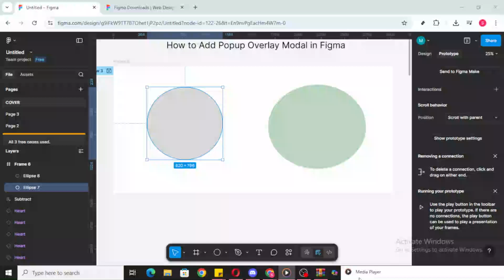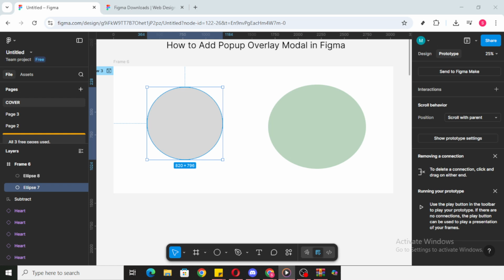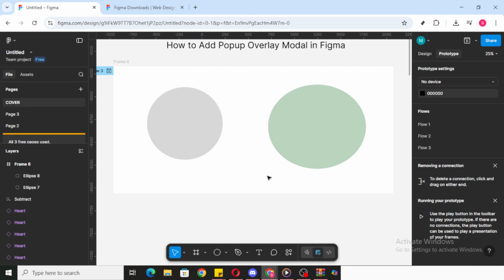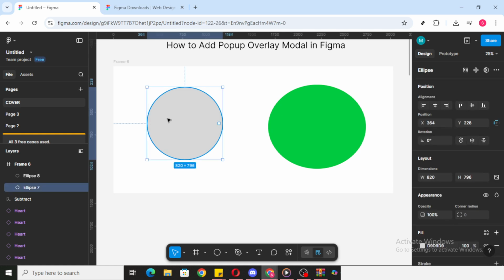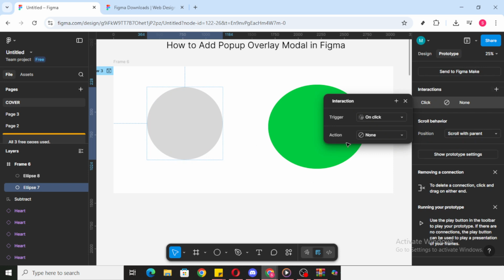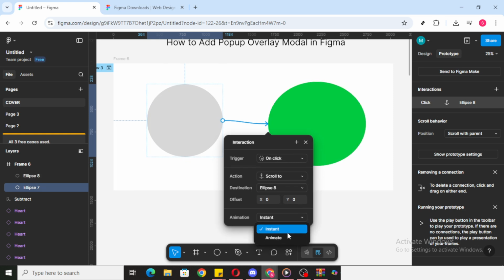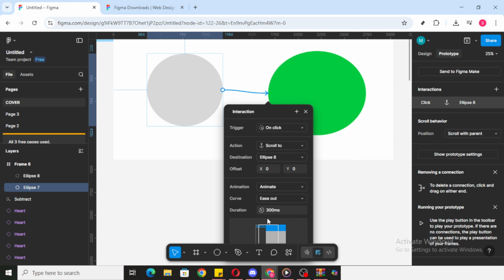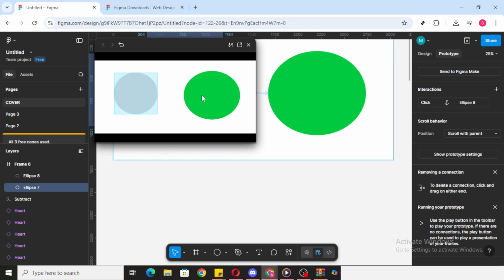How to Add Popup Overlay Modal in Figma (full guide)